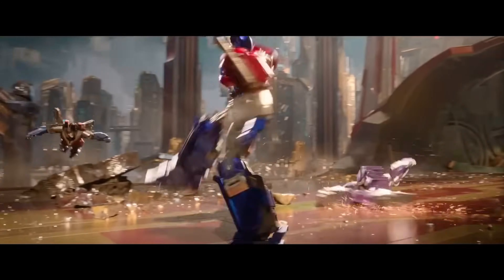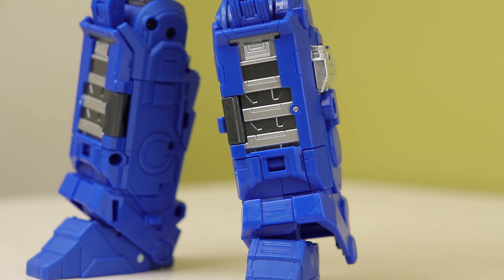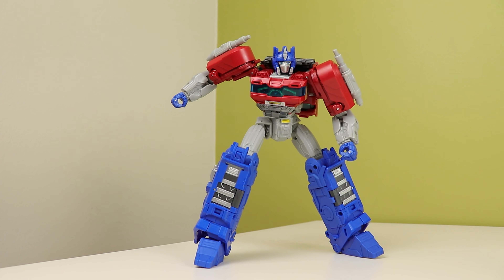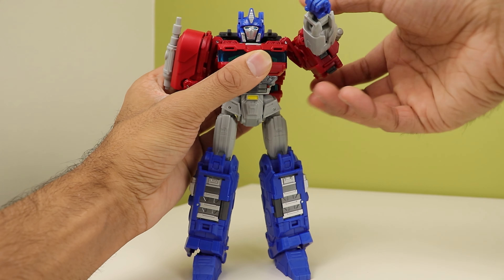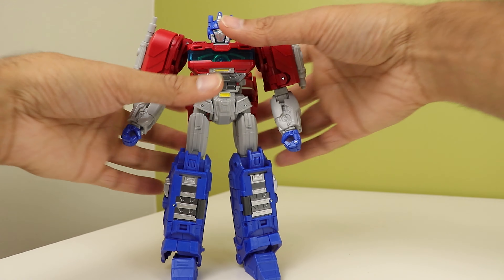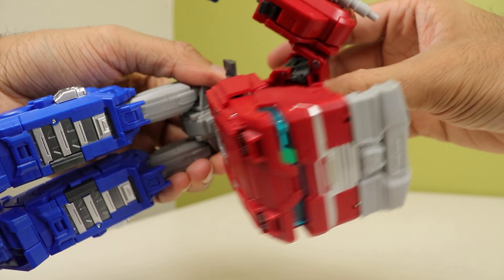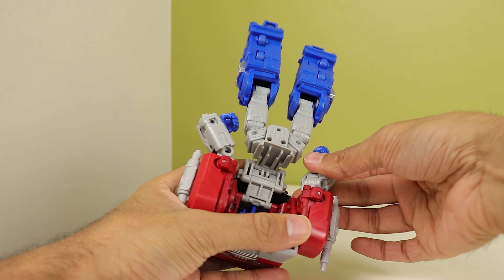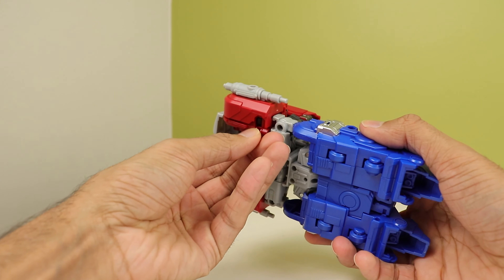Please For The Love Of God Make More Of These | transformers One Leader Class Optimus Prime